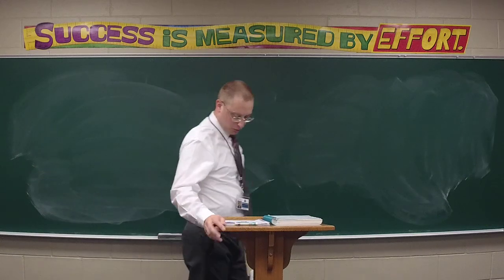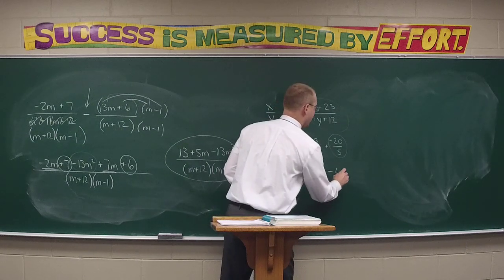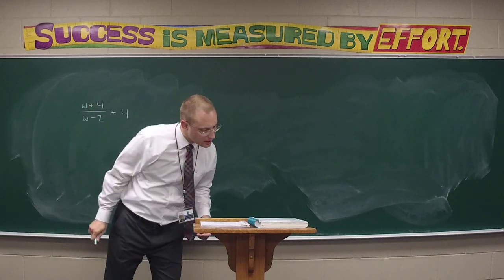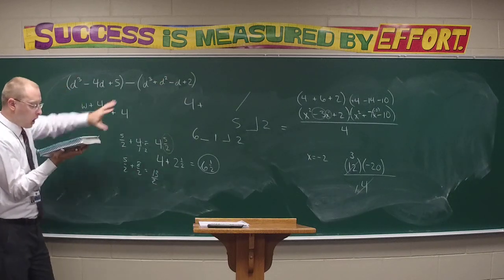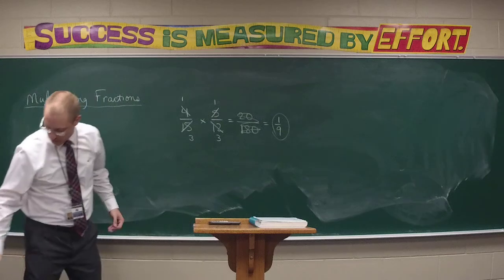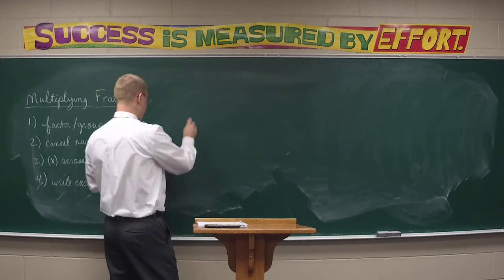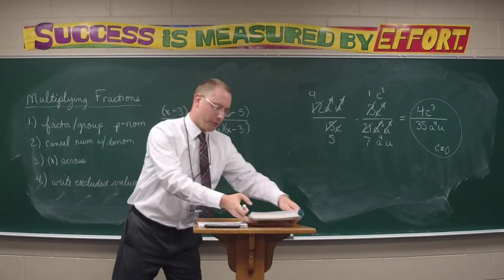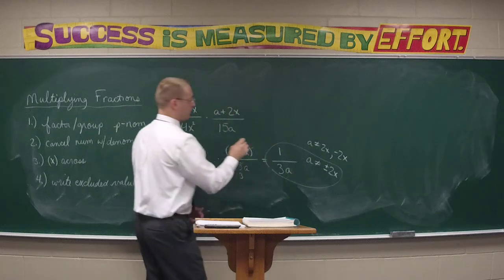Algebra II Lesson 23